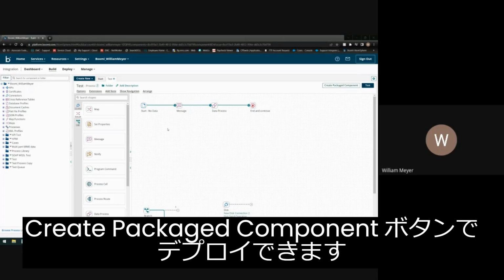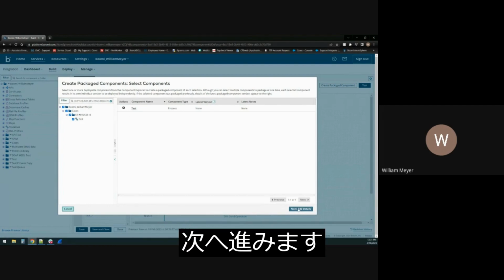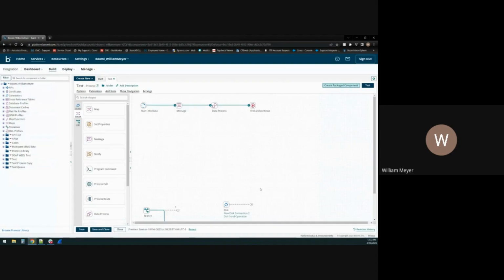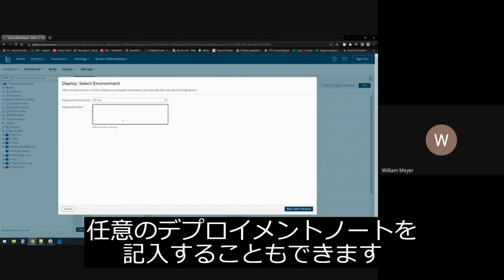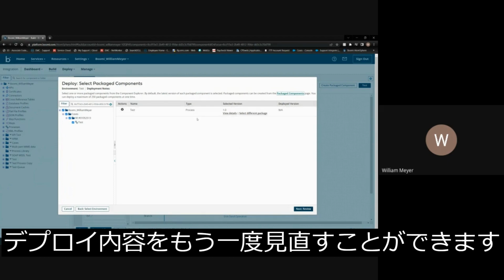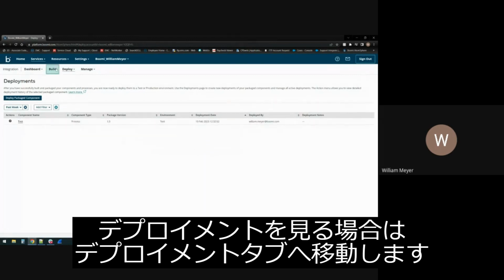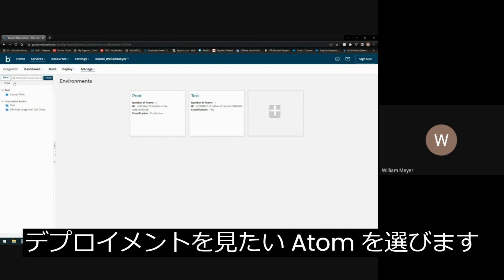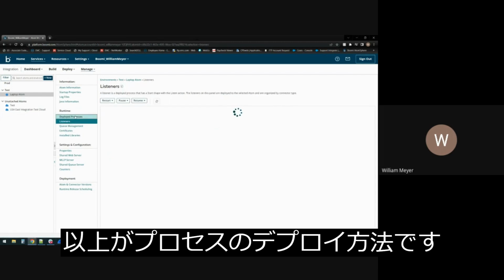How to Deploy a Process